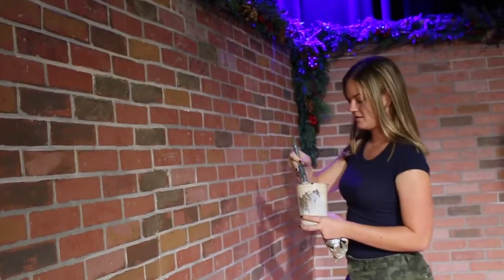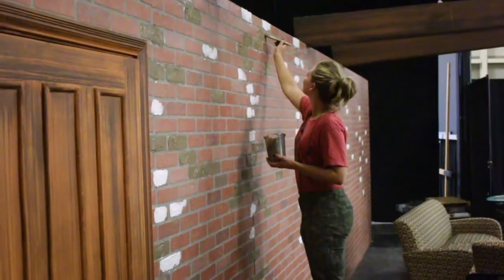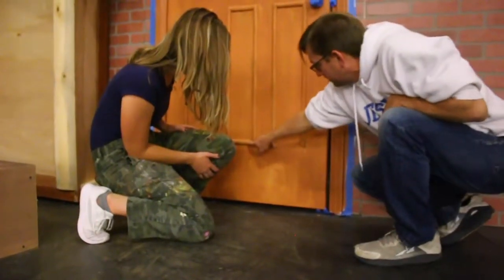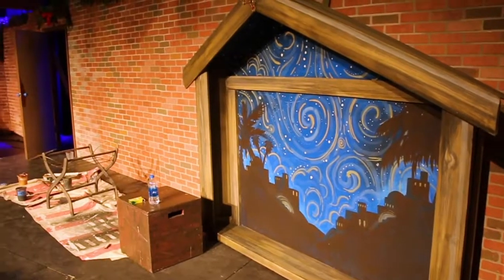Theatre Charge Artist (Alumni Spotlight)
Karlyn Leander is a graduate from William Jessup University. She majored in Theatre with a concentration in Design and Technical Theatre. Most recently Karlyn was the Charge Artist or Set Painter for BETHLEHEM. While attending Jessup she was an actor, assistant director and assistant set designer. After graduating in spring of 2019 she was hired on to Set Design for the 2019 fall musical SEVEN BRIDES FOR SEVEN BROTHERS.